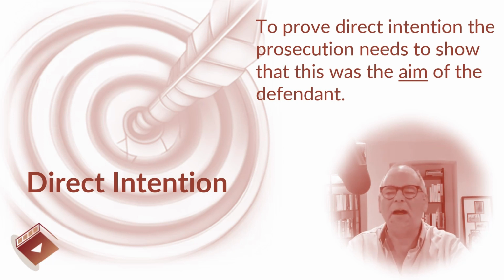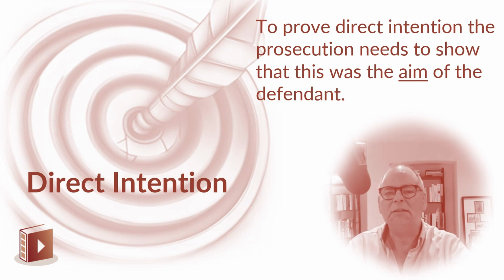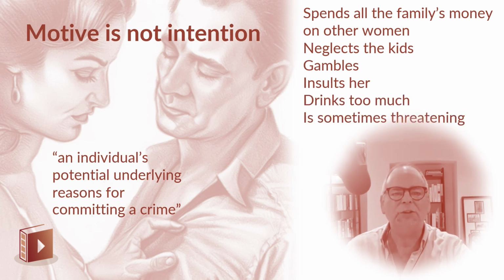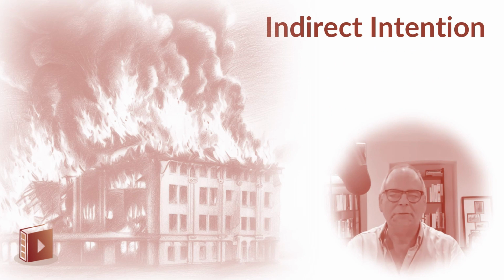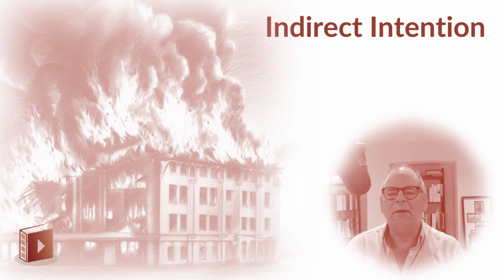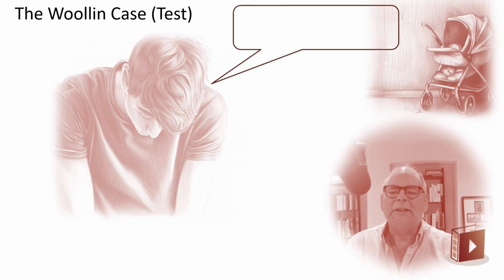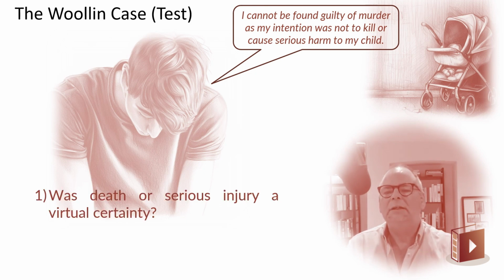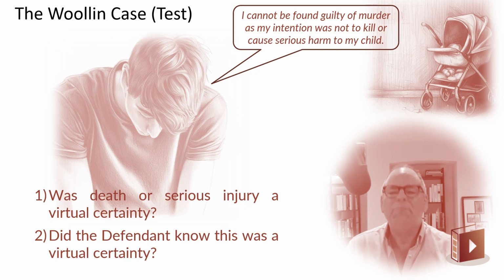Direct and Indirect intention